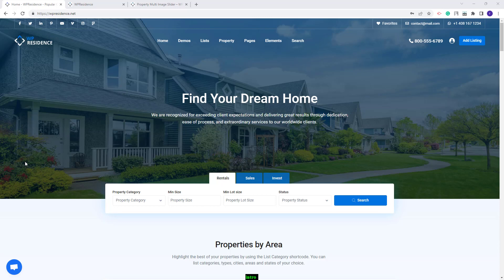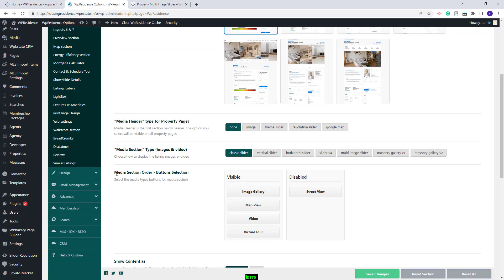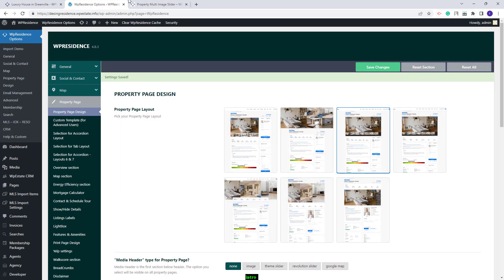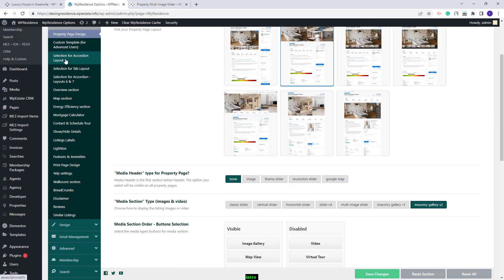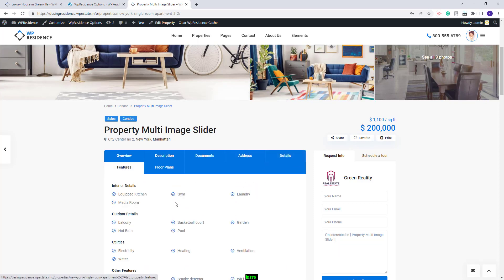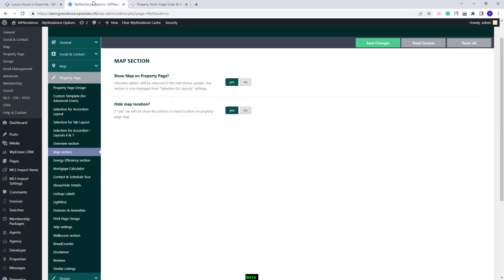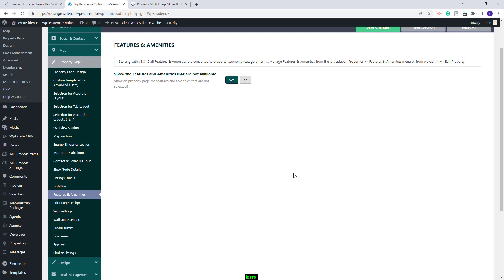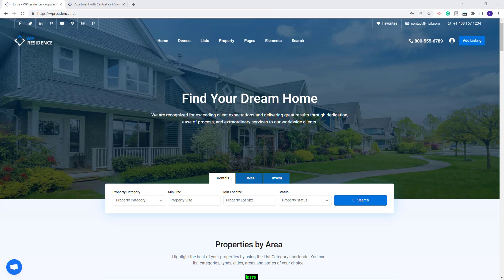How to manage the WP Residence theme options for Property Page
In this video, you will learn how to manage the options and customize theme default template for properties pages.